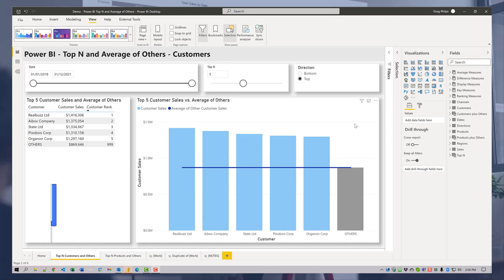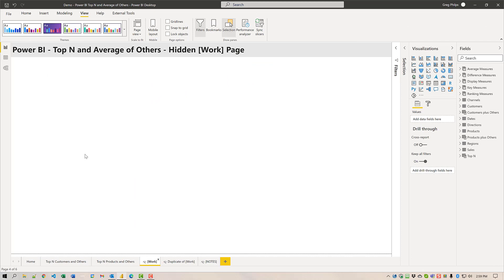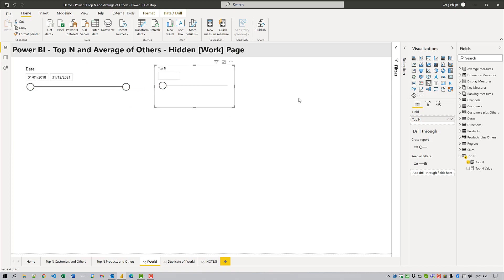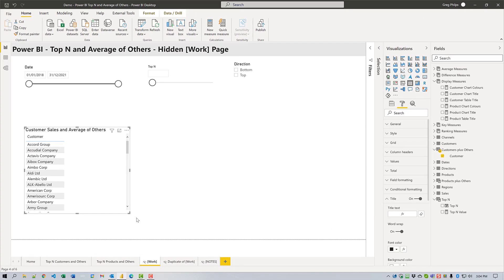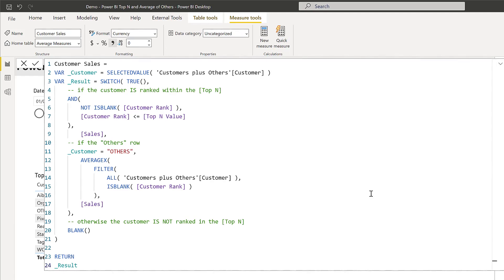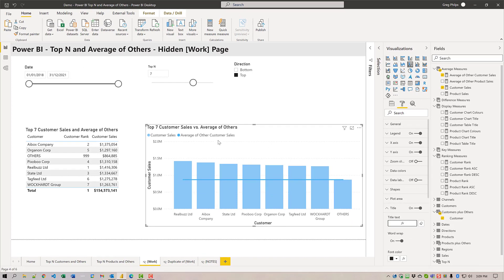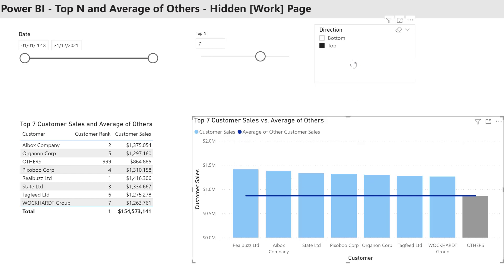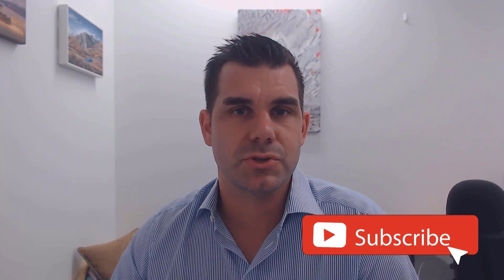Comparing Top N And Average Of Others In Power BI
For today’s tutorial, I’d like to go over a comparative analysis on Top N and Average of Others values. I recently applied this fully dynamic technique on one of my consulting projects and I think it might be of interest to other Power BI users.

Greg

Video Details
00:00 Introduction
01:20 The data set
02:01 Parameters
02:33 Directions table
03:00 Slicers
03:47 Calculated table
04:07 Rank values
04:30 Customer table title
05:09 Calculating ranking value
06:27 Customer sales measure
07:57 Customer chart title
08:50 Data colors
09:14 Difference of Customer Sales and Average of Other Customers Sales
10:15 The caveats